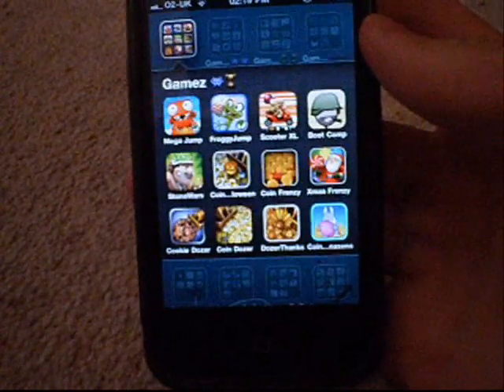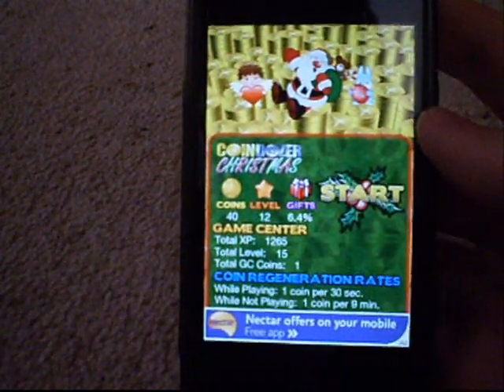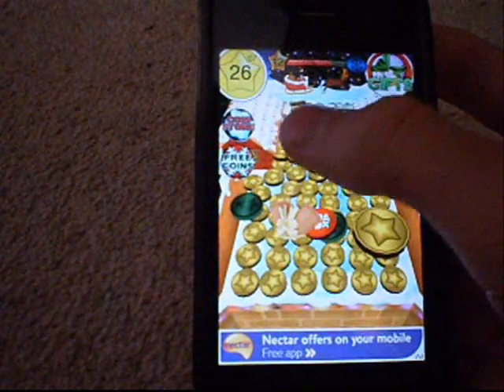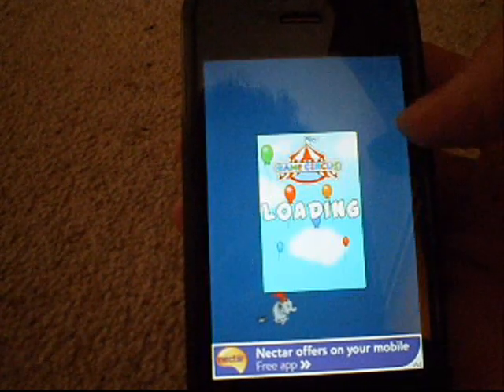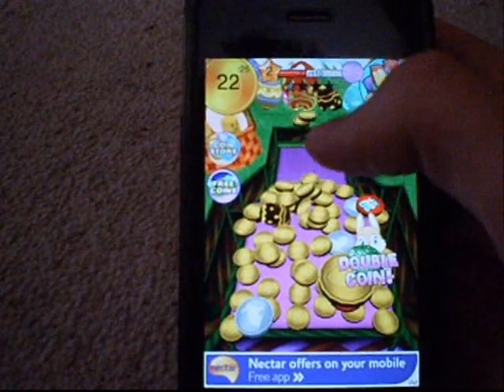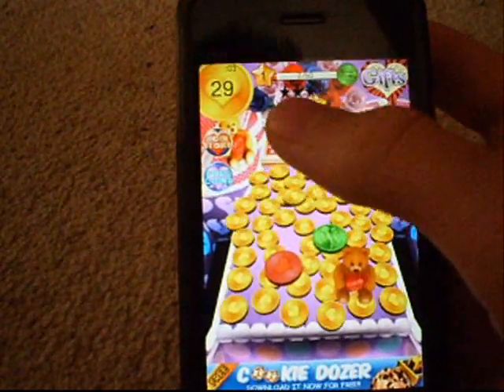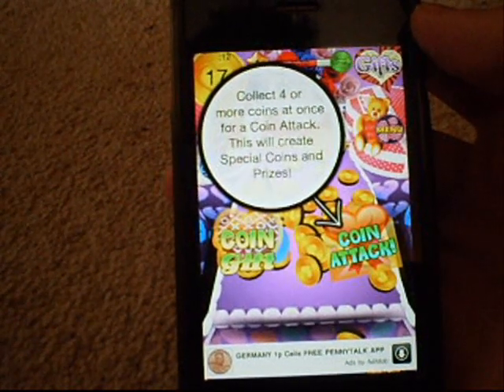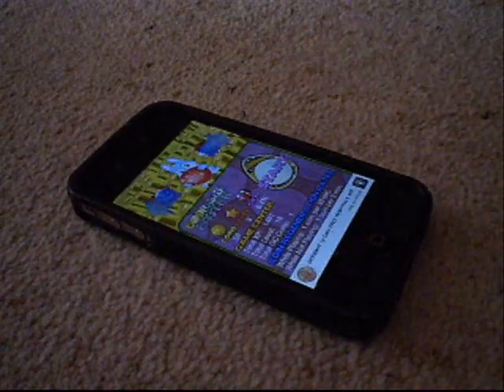iPhone 4 - App Review - Coin Dozer; Seasons